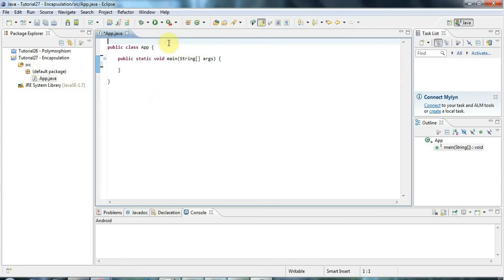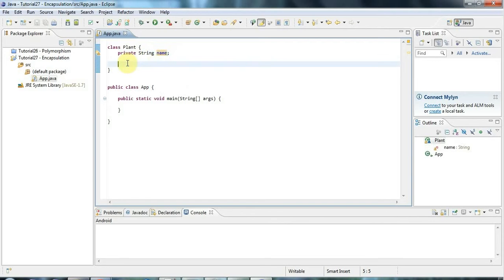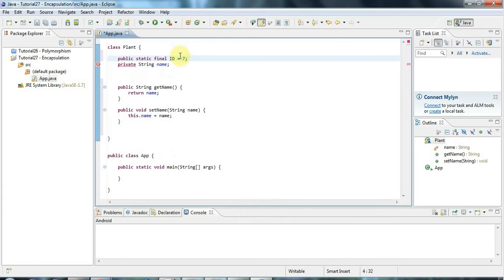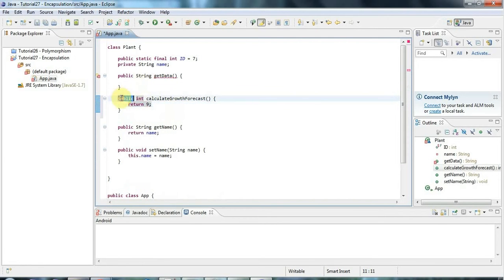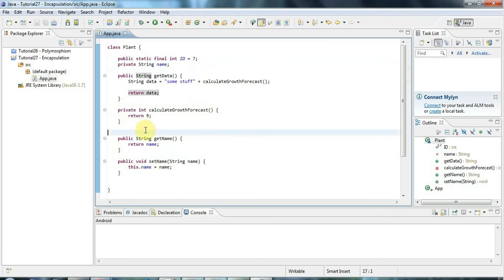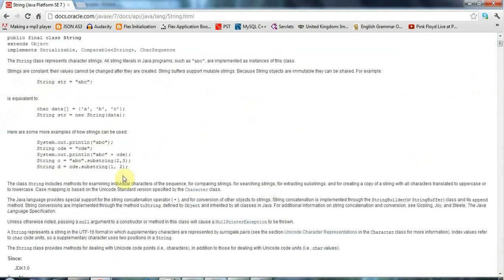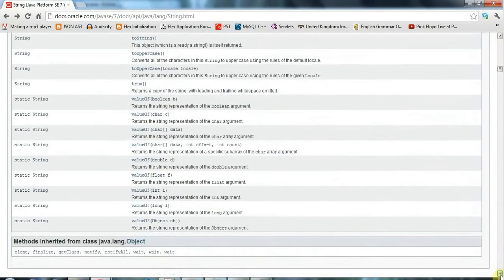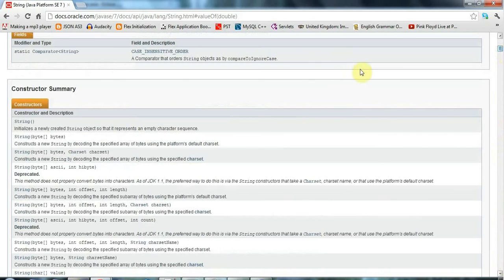Part 27: Encapsulation and the API Docs